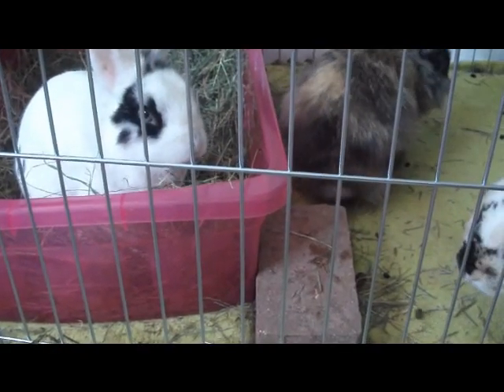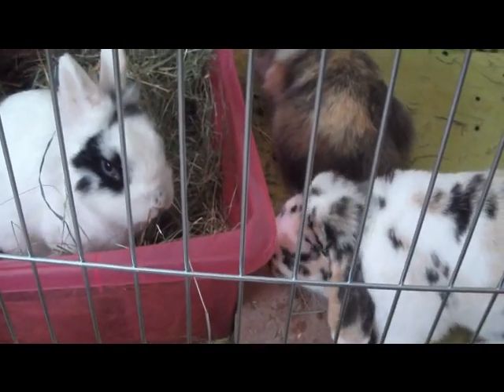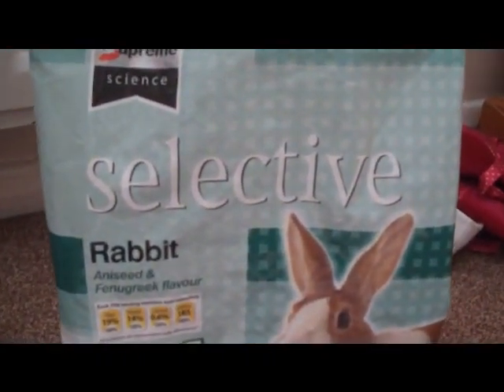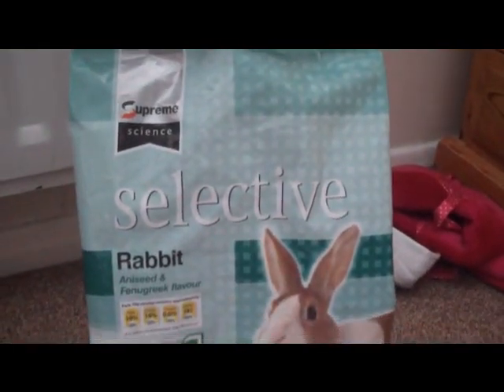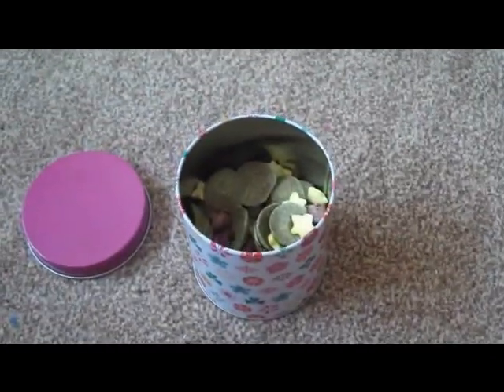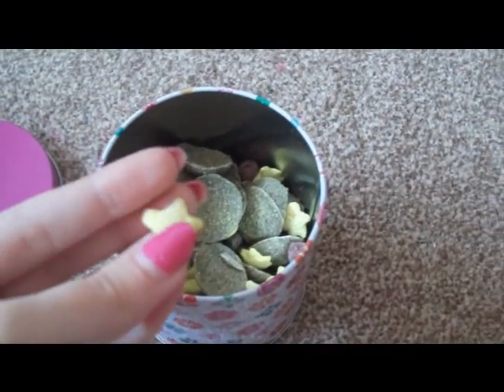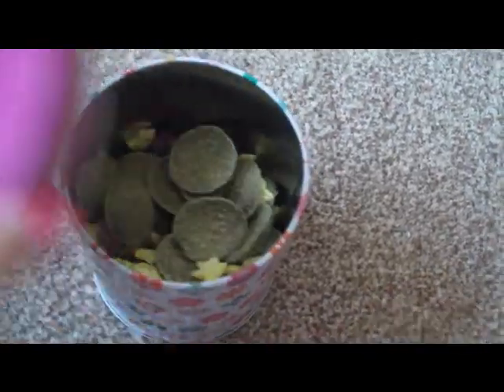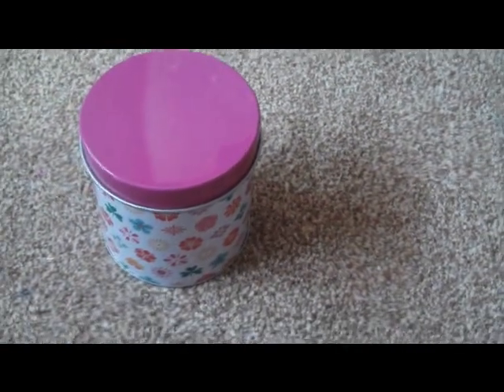Rabbit Food, Hay and Treats